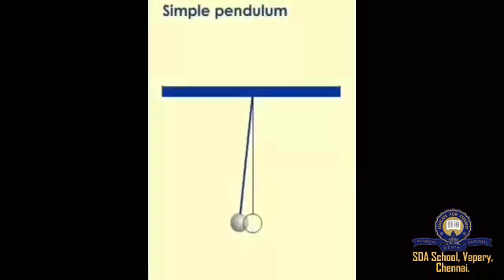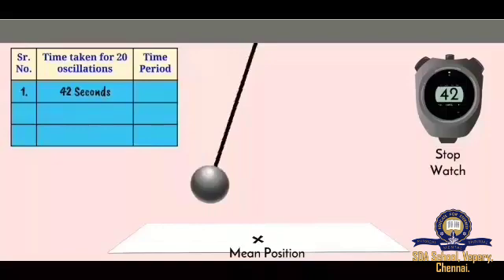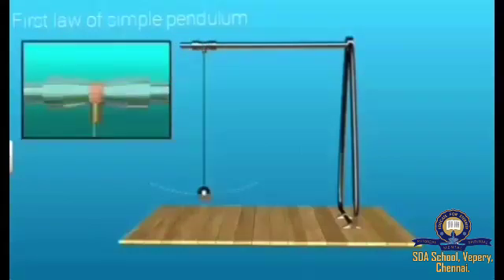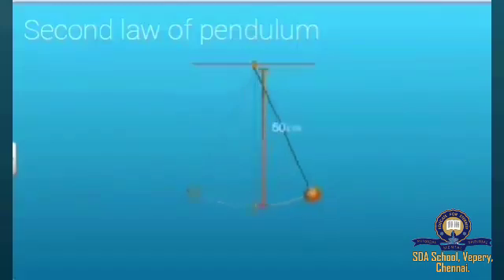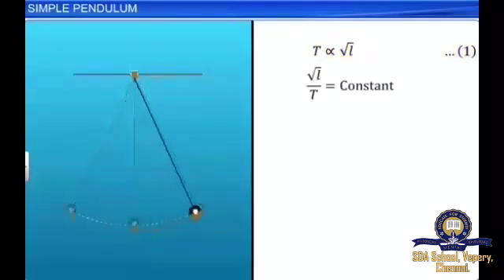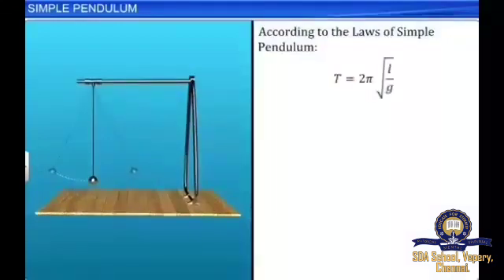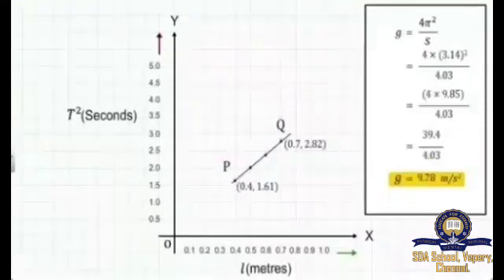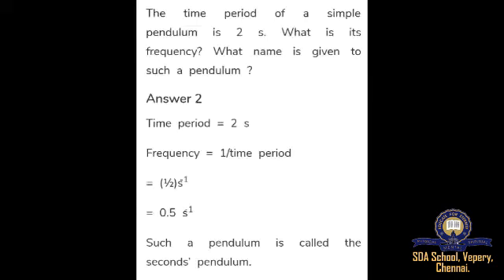Class 9 / ICSE / physics / session 2